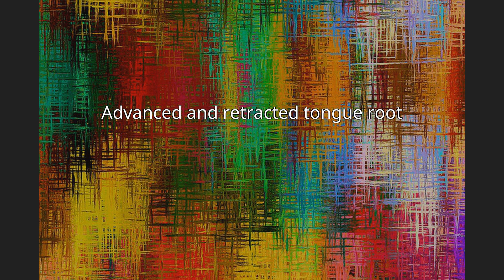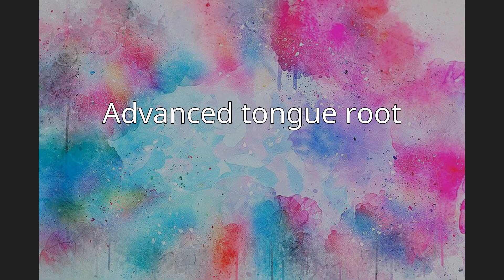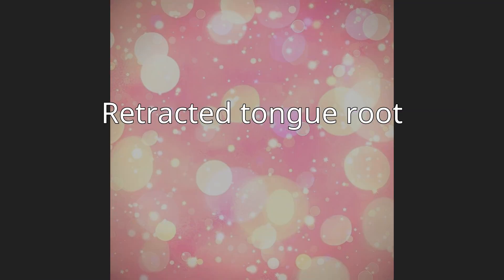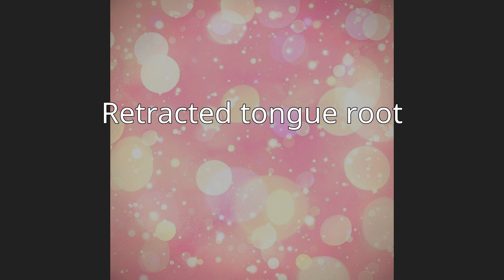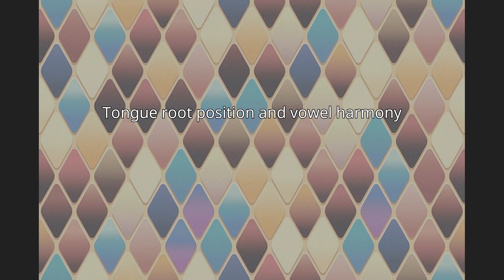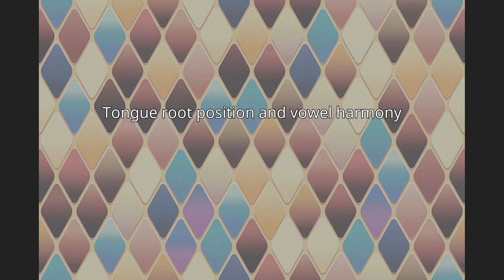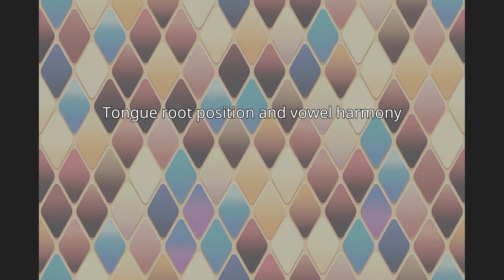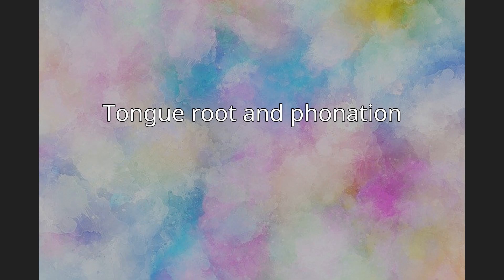Advanced and retracted tongue root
In phonetics, advanced tongue root (ATR) and retracted tongue root (RTR) are contrasting states of the root of the tongue during the pronunciation of vowels in some languages, especially in Western and Eastern Africa but also in Kazakh and Mongolian. ATR vs RTR used to be suggested to be the basis for the distinction between tense and lax vowels in European languages such as German, but that no longer seems tenable.